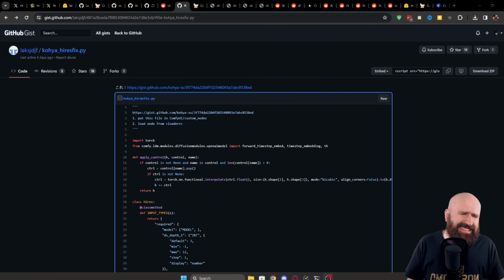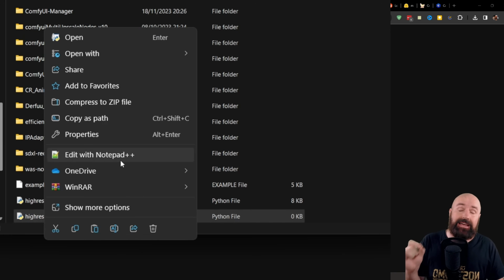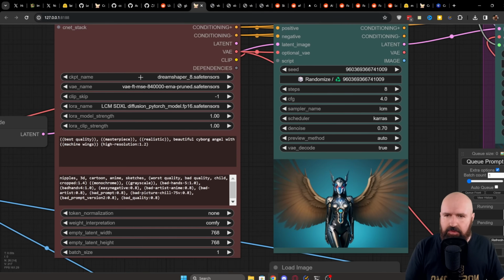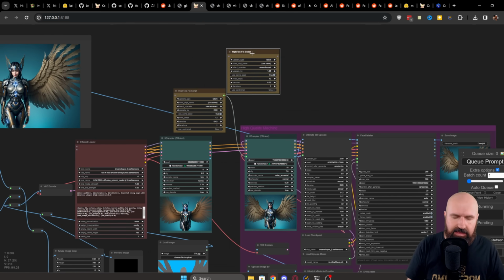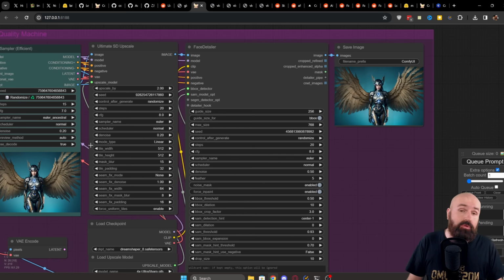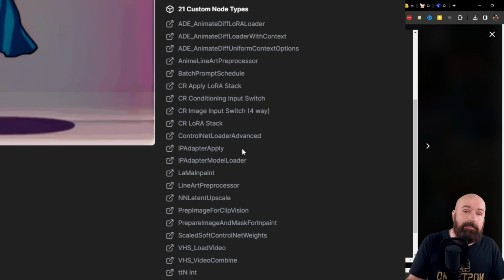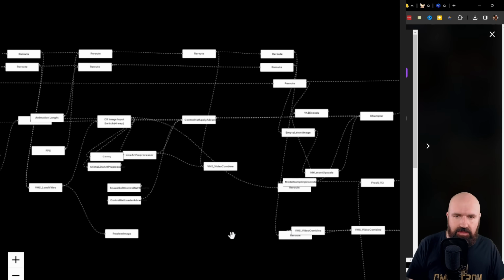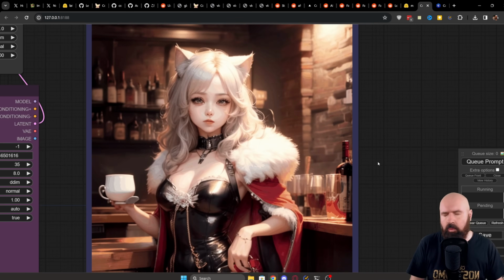Supercharge Your ComfyUI Workflows AND Unleashing the NEW Highres Fix Node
comfyworkflows.com creates a Civitai for Workflows - and they host comfyUI too on their page. Pretty awesome. Also in this video i show you a Highres Fix Node for ComfyUI that works wonders. Download my Workflows below. DON'T FORGET that you need to Install the Highres-Fix Node Manually!

UPDATE: THE SCRIPT I SHOW IS NOT THE HIGHRES NODE!!! This is the pack with the Highres Node